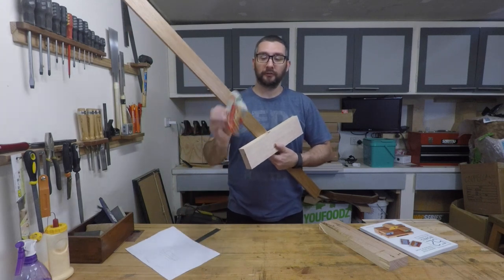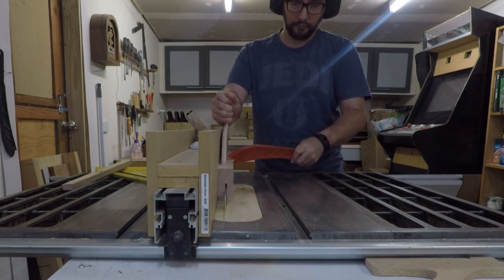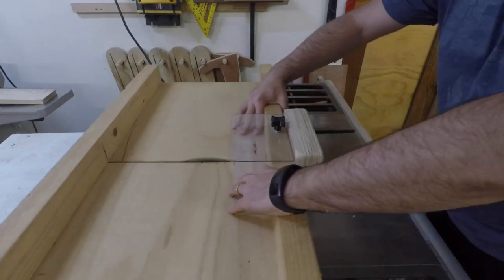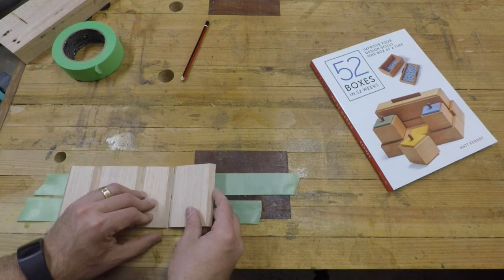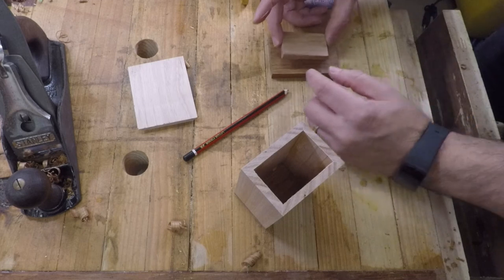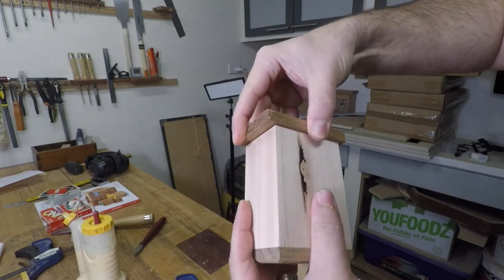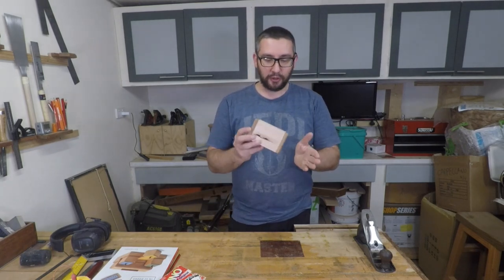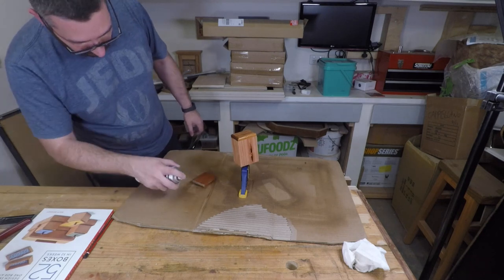The Uno card game box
Still in practice mode, but now I'm moving onto Boxes. I'm launching a little practice project for myself (and anyone else who might like to follow along), summerofboxes !

This little box I made to store our Uno cards, is the first of what I hope is a bunch of boxes I make the next few months!

00:00 - Intro
00:57 - Beginning the build 🔨
02:49 - Tablesaw sled guard
06:12 - POP!
06:54 - Status Check
08:16 - SummerOfBoxes explanation!